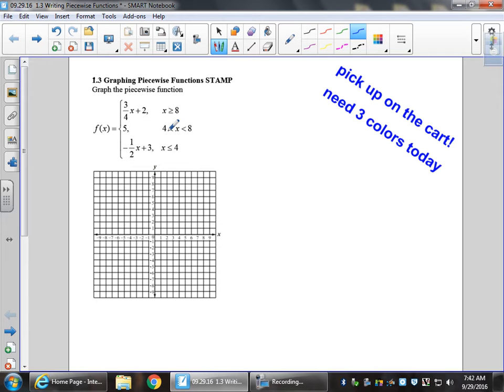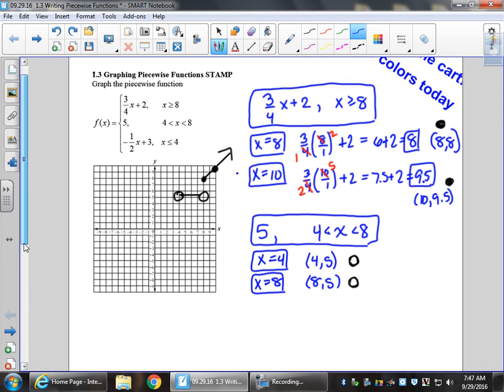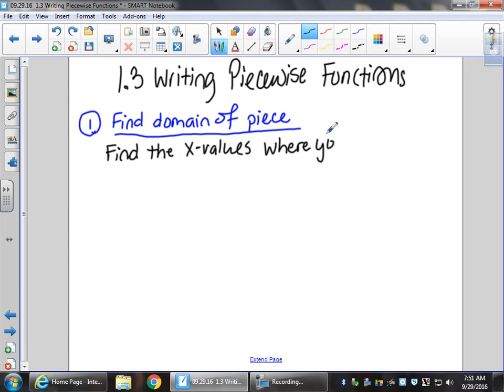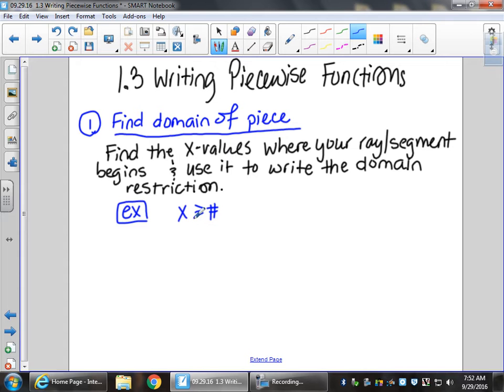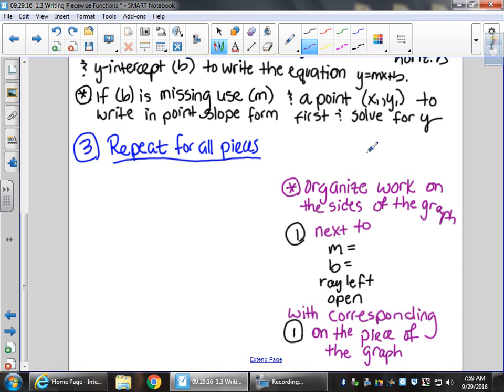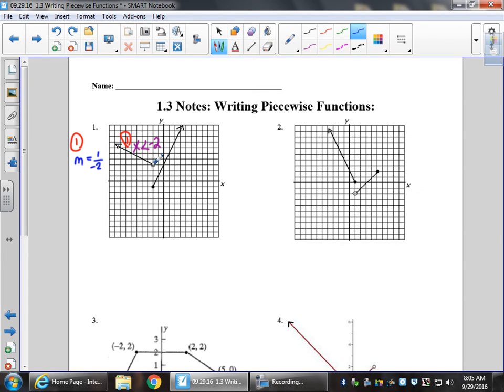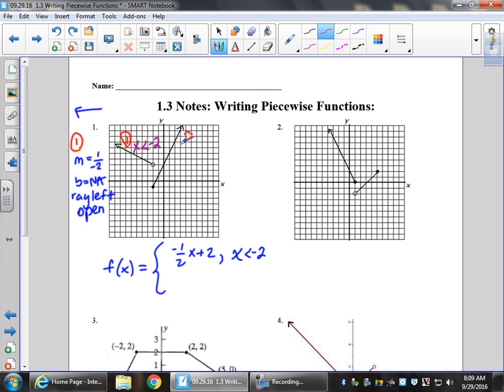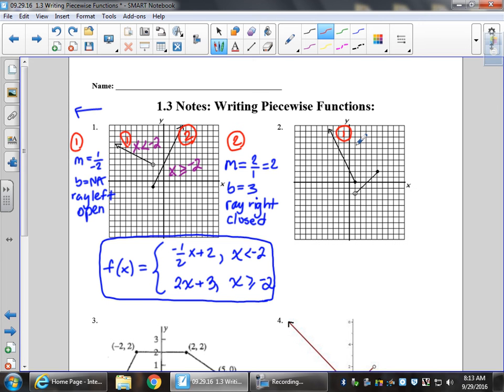09 29 16 1 3 Writing Piecewise START